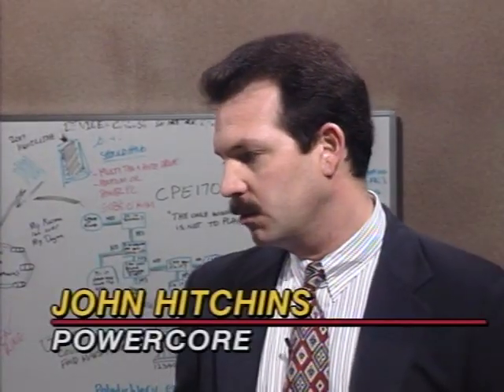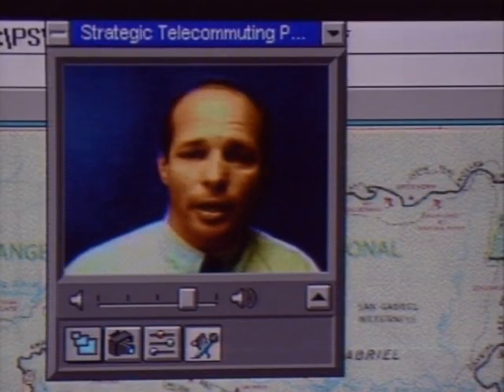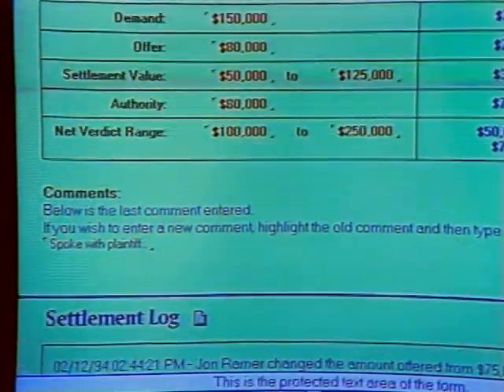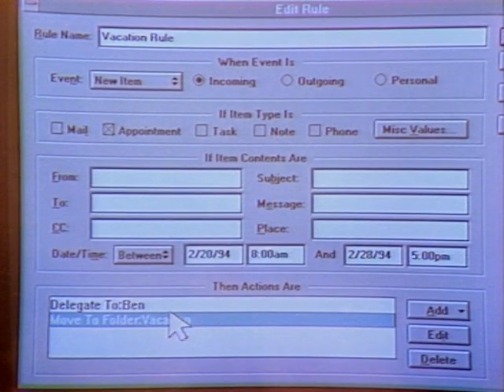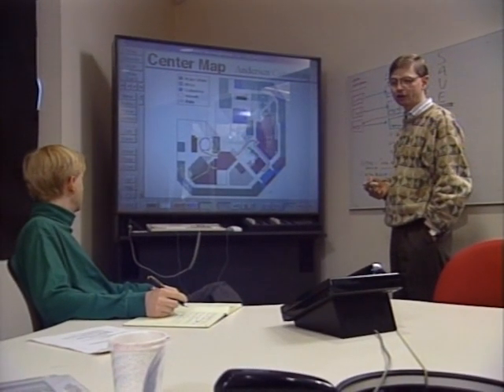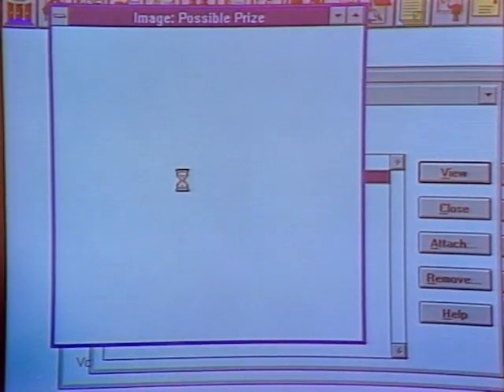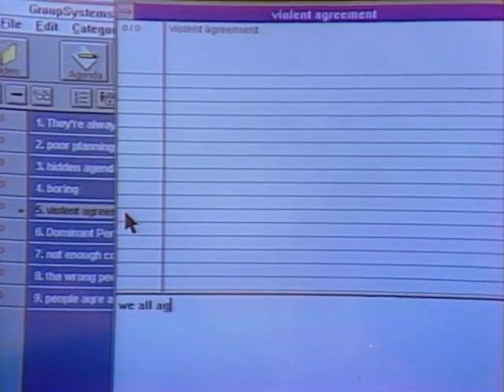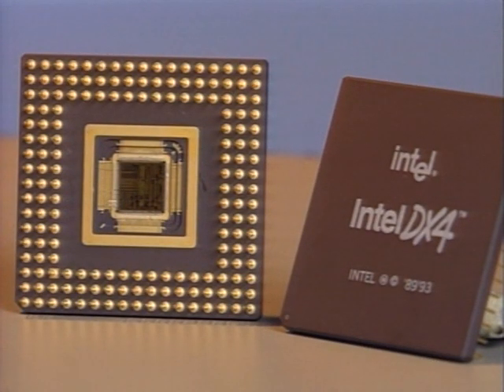Computer Chronicles: Groupware (1994) | The Rise of Collaborative Software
This 1994 episode of Computer Chronicles explores the evolution of groupware applications that allowed teams to work together more efficiently.

🖥️ Highlights include:
✔️ Network Scheduler 3 from Powercore for managing team schedules
✔️ Lotus Notes, a groundbreaking enterprise collaboration platform
✔️ WordPerfect Office, an early integrated office suite
✔️ The Meeting Room from Eden Systems for structured meetings
✔️ GroupSystems 5 from Ventana for brainstorming and teamwork
✔️ ShowMe 2.0 from SunSolutions and LiveBoard from Xerox for interactive presentations
✔️ Featuring special guest Scott McNealy, co-founder of Sun Microsystems

💡 A must-watch for those interested in the early days of workplace collaboration tools!

Bitcoin: 1FMVun7iqhoFebSERzUAuBDFJwXLV25p8d
Ethereum: 0xeb56469DF1A1515d79511F06dd3d000E875027A5
Solana: 962WZUZQAzBDXydWqKNU4FhrXoEii8YdmNUQkqj2h9kP